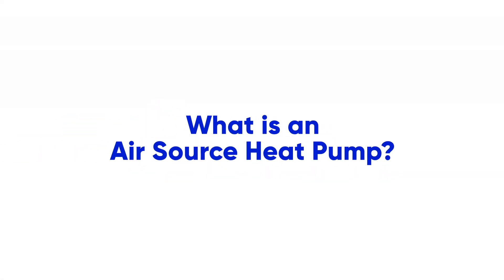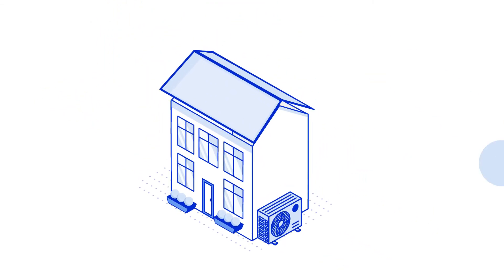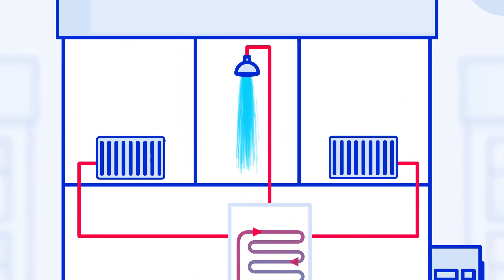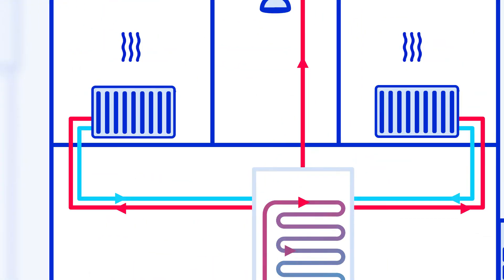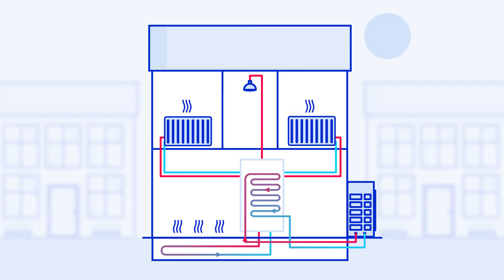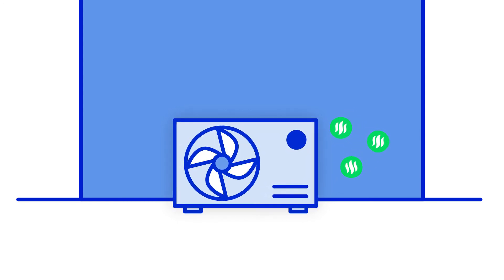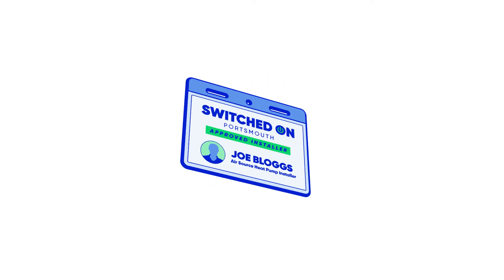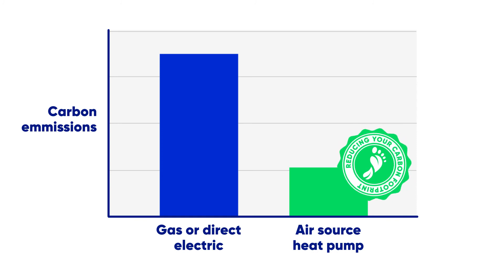Air Source Heat Pump West Sussex